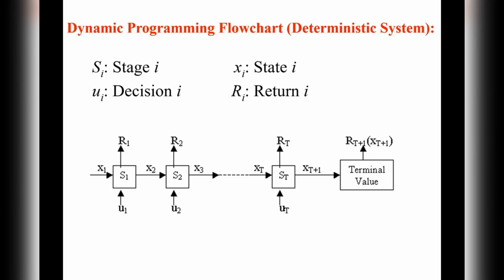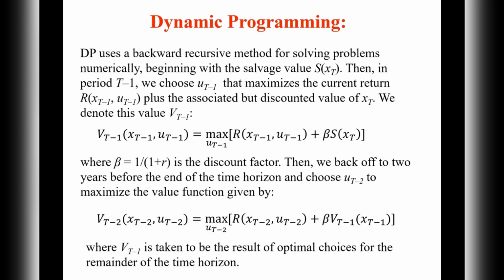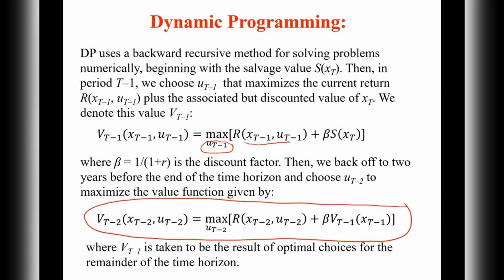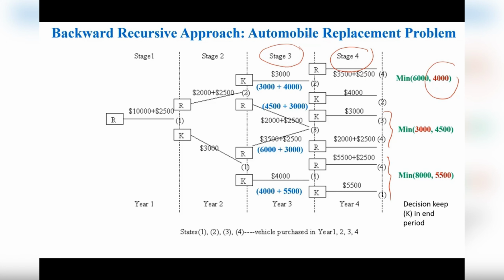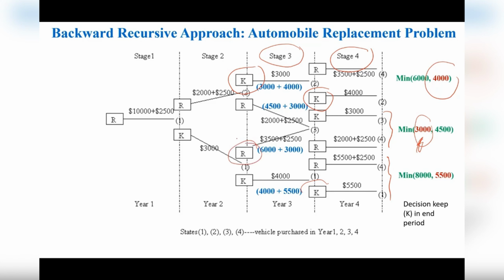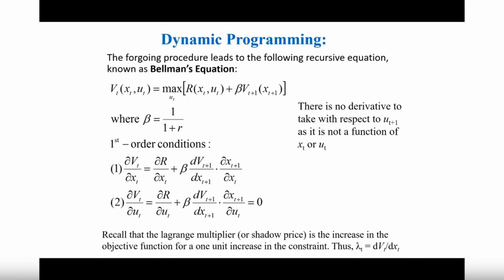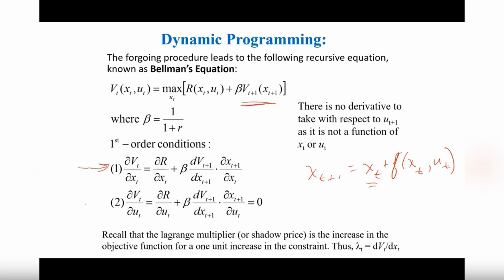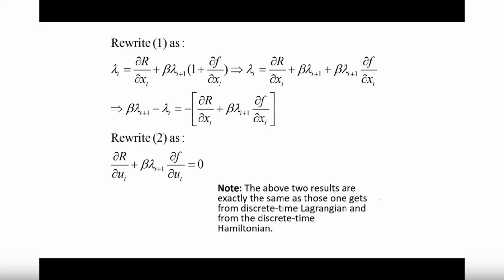Optimal Control 08